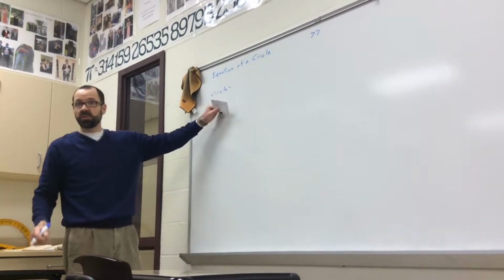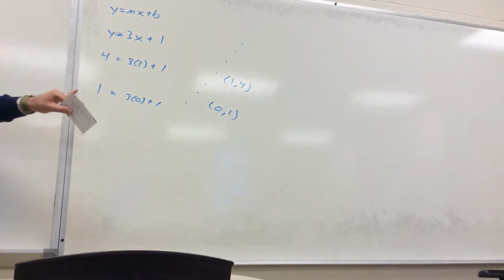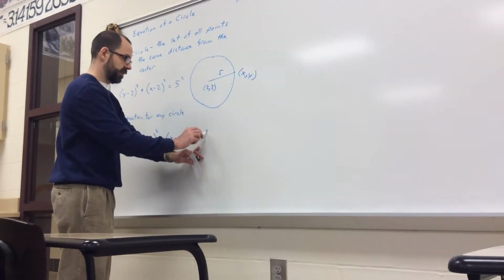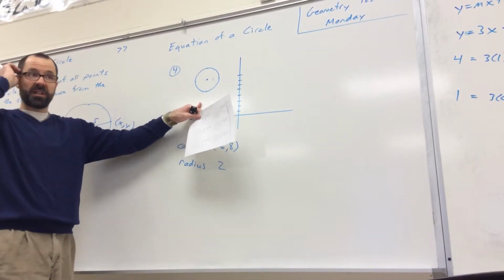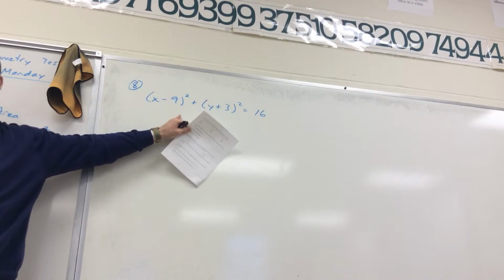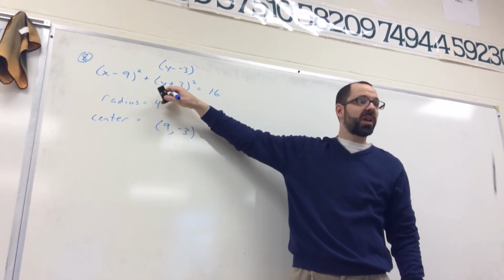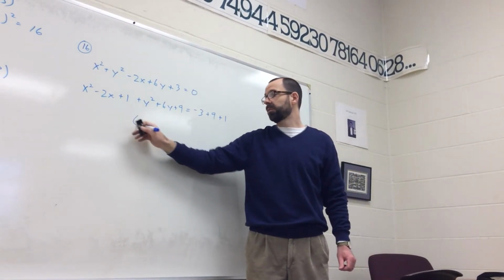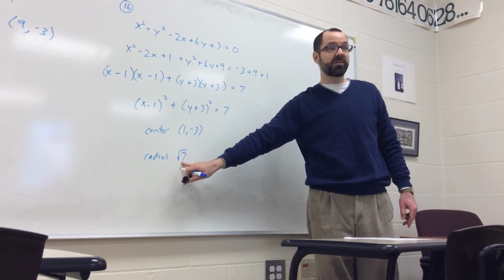Geometry Equation of a Circle